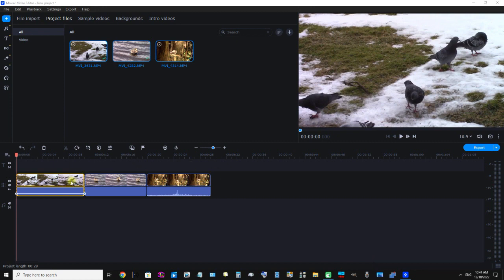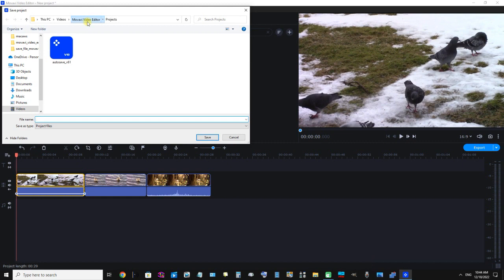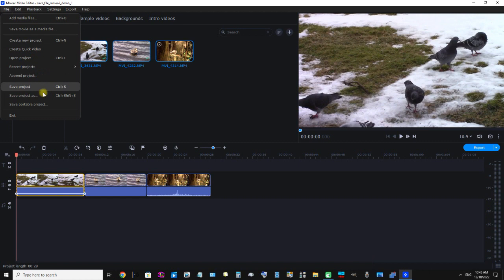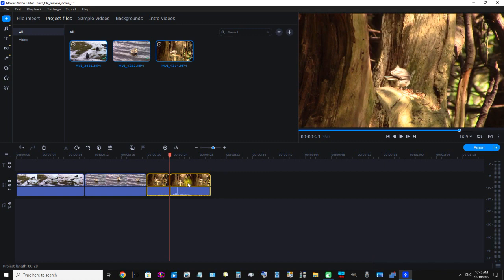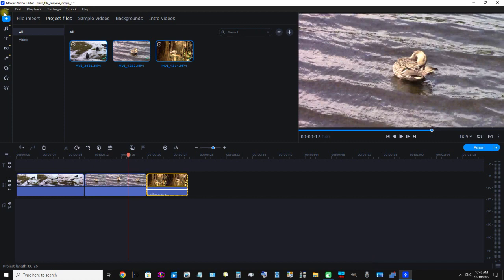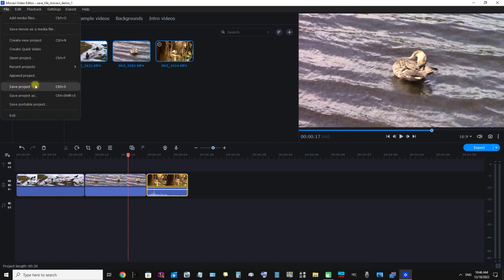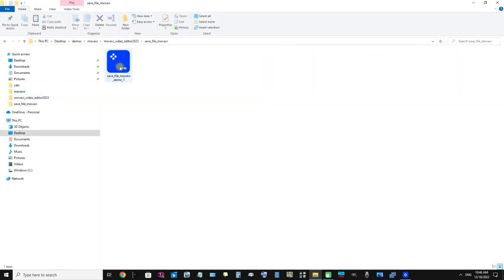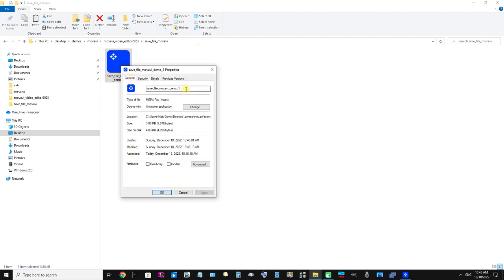Saving A Project In Movavi Video Editor 2023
In this video we demonstrate how to save a project in Movavi Video Editor 2023.

Movavi MovaviVideoEditor Videos This video was made with software that was purchased from Movavi